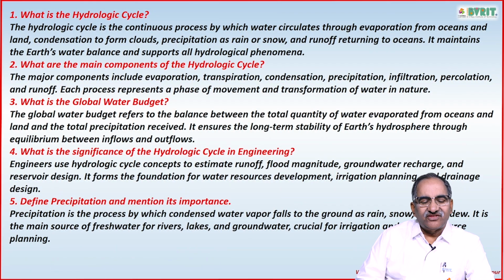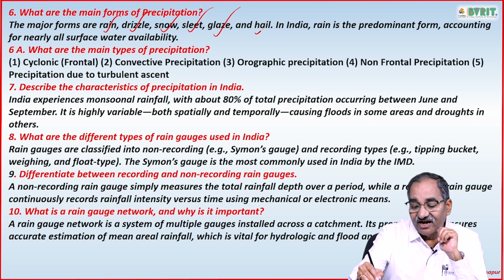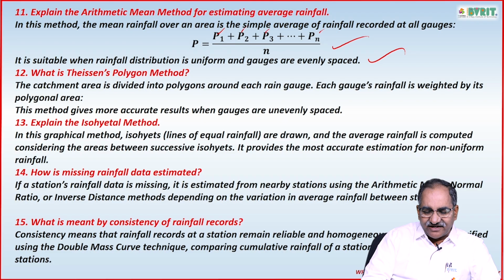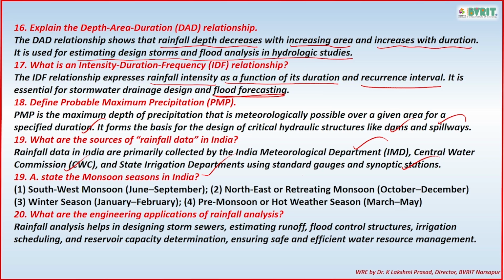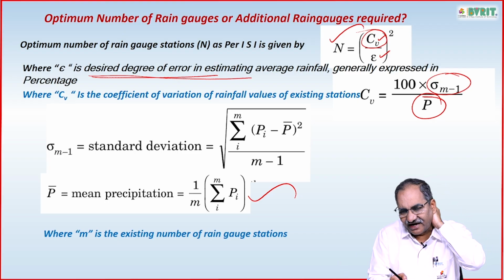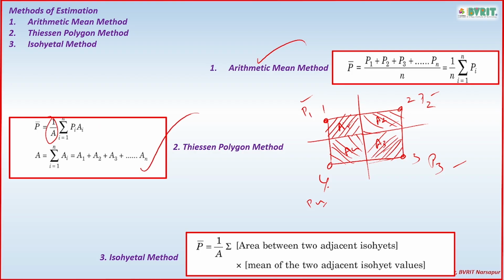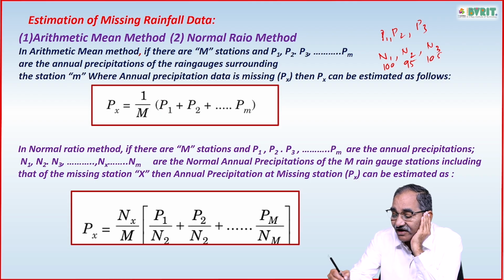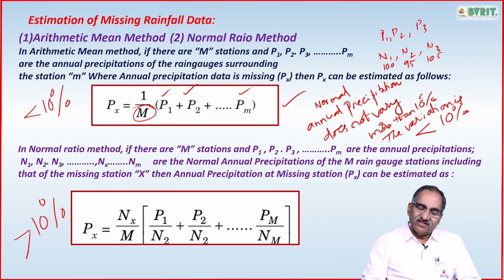Water Resources Engineering - Quiz Questions with Answers - Part - 4 by Dr. K Lakshmi Prasad